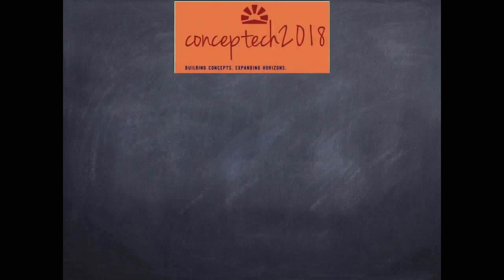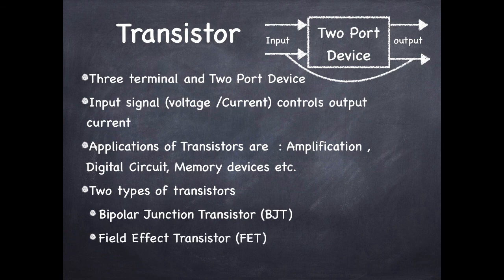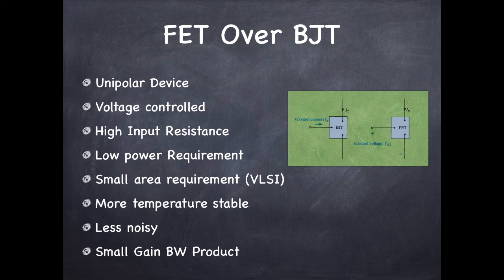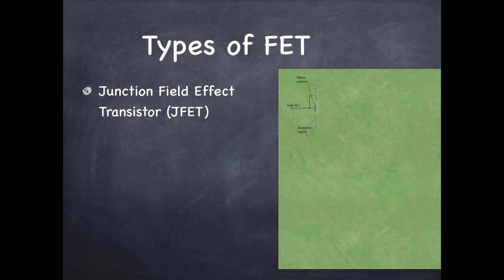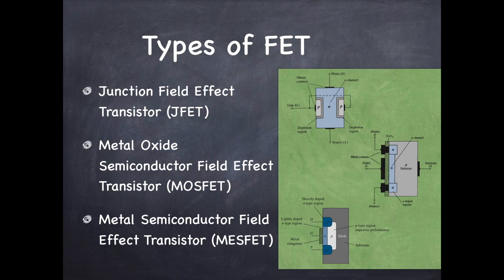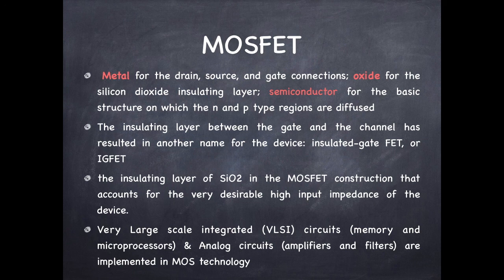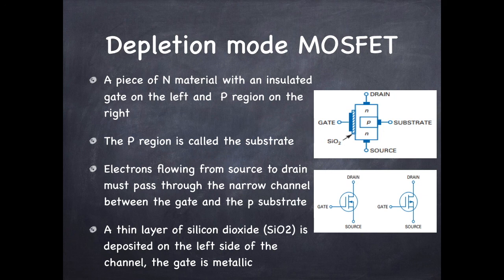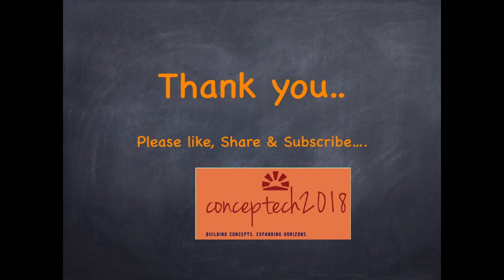Introduction to MOSFET (Depletion and Enhancement mode types): MOSFET (PART-1)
This video series is aimed at discussing all aspects of MOSFET. starting with its concept, types, physical structure, it DC & AC analysis, all analog and digital applications ranging from analog applications like different types of amplifiers, wave generators , Integrated circuits like differential amplifier, digital circuits using NMOS,PMOS & CMOS logics. It will be a journey from MOS to VLSI Circuits.

This first part in this series gives the introduction of MOSFET. It will cover the basic concepts of three terminal devices, BJT,FET and then MOSFET and its types. Transistor is a three terminal & two port device. The broad classification includes Bipolar Junction Transistor & Filed Effect transistor. FET is a unipolar device , voltage controlled device. it offer very high input resistance and requires very small area compared to BJT.
The three terminals in the FET are source ,Drain & Gate. Source establishes current flow in response to voltage connected at the drain terminal. Gate controls the amount of current flowing through the channel from source to drain by creating depletion region in response to gate voltage applied.
FET can be classified in three types. JFET,MOSFET & MESFET. MOSFET stands for metal oxide semiconductor FET.Metal for the drain, source, and gate connections; oxide for the silicon dioxide insulating layer; semiconductor for the basic structure on which the n and p type regions are diffused .The insulating layer between the gate and the channel has resulted in another name for the device: insulated-gate FET, or IGFET. The insulating layer of SiO2 in the MOSFET construction accounts for the very desirable high input impedance of the device. Very Large scale integrated (VLSI) circuits (memory and microprocessors) & Analog circuits (amplifiers and filters) are implemented in MOS technology MOSFET is of two types , depletion mode & Enhancement type MOSFET. The difference between the two is that Depletion type has channel present for charge transport and enhancement type requires channel tone created by applying proper bias at the gate.